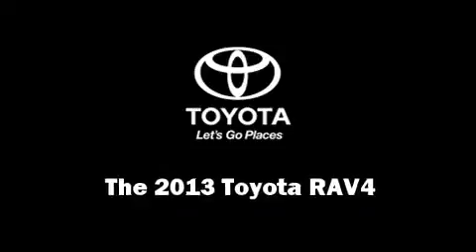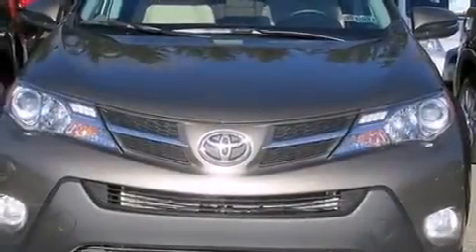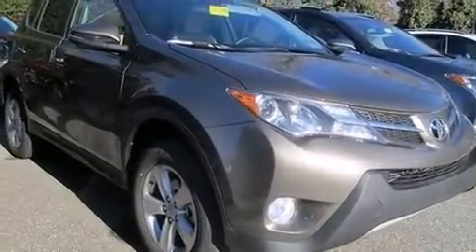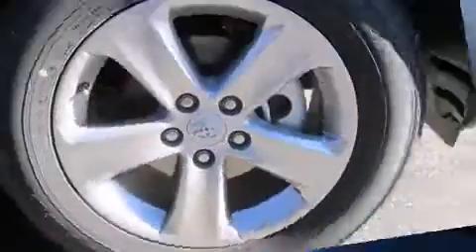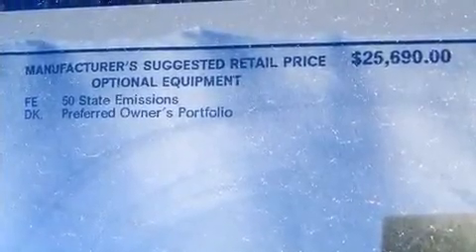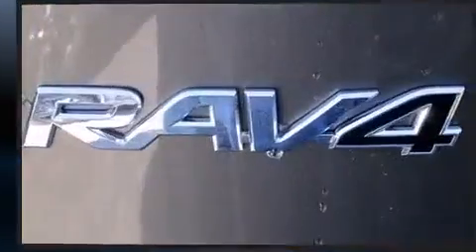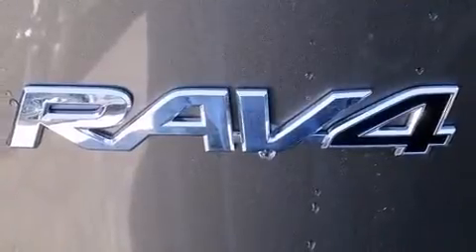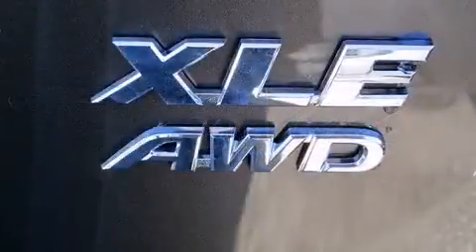2013 Toyota RAV4 4WD XLE in Springfield, PA 19064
The 2013 Toyota RAV4. Smooth gearshifts are achieved thanks to the 2.5 liter 4 cylinder engine, and all wheel drive keeps this model firmly attached to the road surface. Toyota prioritized practicality, efficiency, and style by including: a tachometer, an outside temperature display, front fog lights, tilt steering wheel, power moon roof, remote keyless entry, and cruise control. You and your passengers will enjoy the stereo system, which includes a CD player with MP3 capability, and 6 speakers, enhancing the audio experience throughout the interior. Side curtain airbags deploy in extreme circumstances, shielding you and your passengers from collision forces. We have the vehicle you've been searching for at a price you can afford. Stop by our dealership or give us a call for more information.